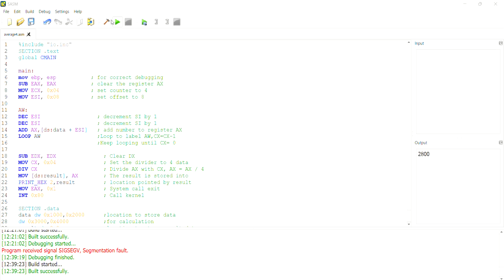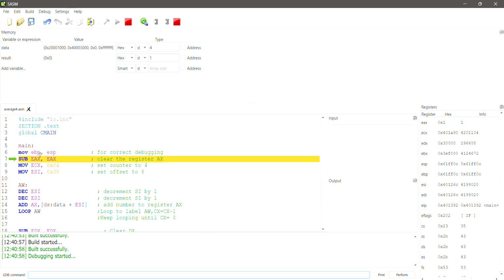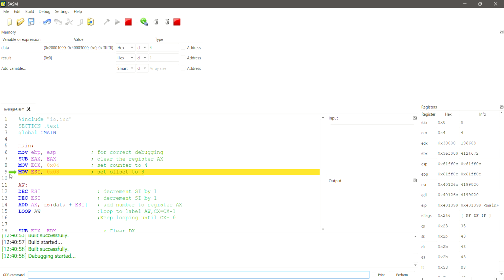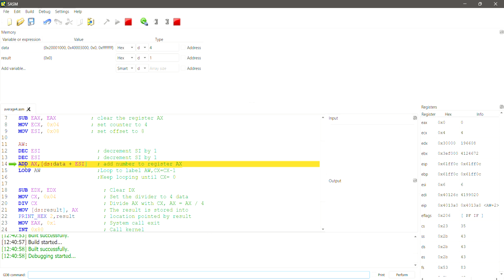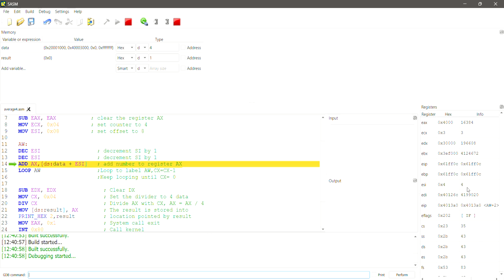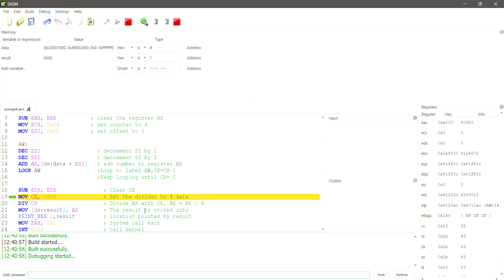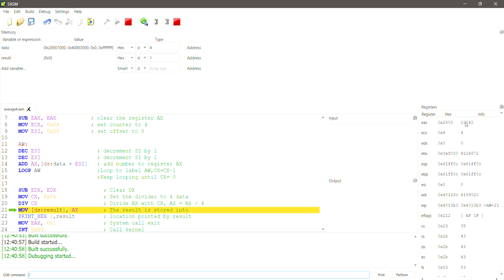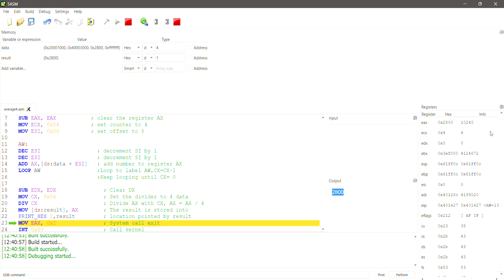ASSIGNMENT 1 -SETUP X86 PROGRAMMING ENVIRONMENT